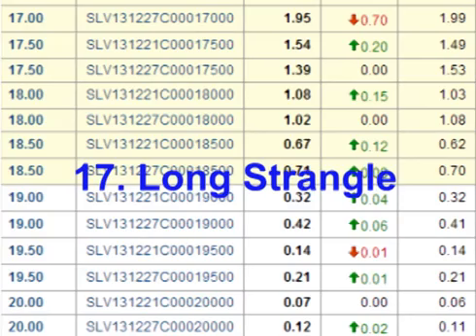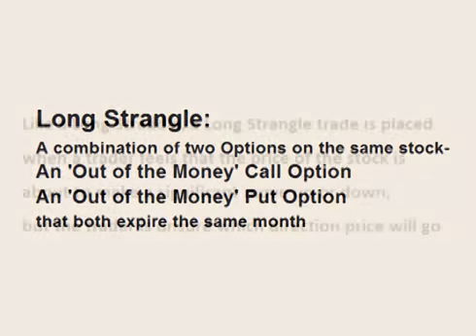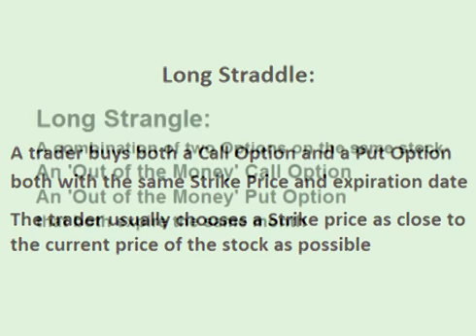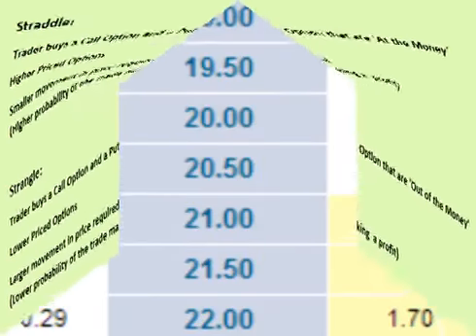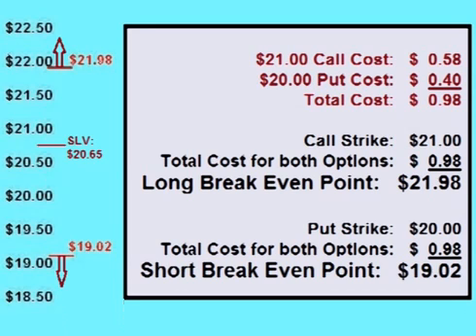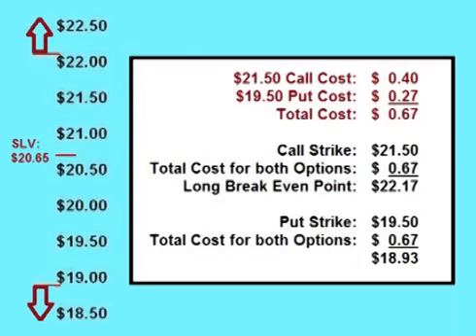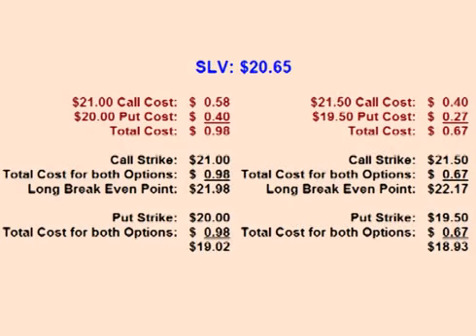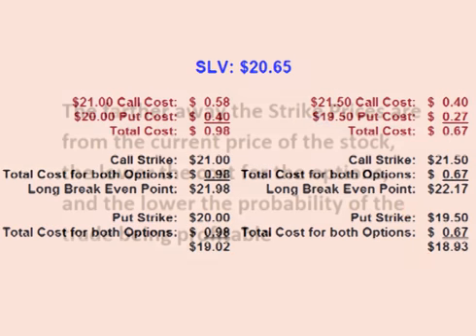17. Options Strategy: Long Strangle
VIDEO NOTES

In this video, we will look at the Long Strangle trade. A Long Strangle is similar to a Long Straddle. You may remember from my video on Straddles that a Long Straddle is a trade that combines two options on the same stock, a Long Call and a Long Put, both with the same Strike Price and time of expiration.

Like the Straddle, a Long Strangle is a trade that combines two Options on the same stock, a Long Call and a Long Put, both with the same time of expiration. However, for a Straddle, the trader buys options that are at the money, and with a Strangle, the trader buys two options that are out of the money.

Like a Long Straddle, the Long Strangle trade is taken when the trader feels that the price of the stock will make a significant move in price before the Options expire, but the trader is unsure of which direction the price will move. The goal is that the price of the underlying stock moves enough in one direction, that the profit from one Option exceeds the loss on the other Option, resulting in a net profit on the trade.

Comparing the Long Strangle to the Long Straddle-

A long Straddle involves buying two options that are 'at the money.' In other words, the trader buys both a Call Option and a Put Option with Strike Prices that are as close to the current price of the stock as possible.

A long Strangle involves buying two options that are 'out of the money.' In other words, the trader buys a Call Option with a Strike price that is above the current price of the stock and a Put Option with a Strike Price that is below the current price of the stock.

A Long Strangle costs less up front. Buying 'out of the money' options cost less than options that are 'at the money.' In other words, it costs less to place a Long Strangle trade than it does to place a Long Straddle trade. However, the price of the underlying stock has to move more for the Long Strangle to be profitable. So the lower cost is directly offset by a lower probability of the trade being profitable.

Let's look at an example of 2 choices of a Long Strangle a trader could place on SLV, the silver ETF. At the time of making this video, SLV is currently priced at $20.65 per share.

A trader could place a Strangle by buying a Call Option with a $21.00 Strike for 58 cents, and buying a Put Option with a $20 Strike for 40 cents, for a total cost of 98 cents a share up front.

These options are only slightly out of the money.

Both options cost 98 cents up front total, so for the trade to be profitable, the Price of SLV has to either rise more than 98 cents over the $21.00 Call Strike, or the price of SLV has to drop more than 98 cents below the $20.00 Put Strike. In other words, for the trade to make money, the price of SLV has to either rise over $21.98 or fall below $19.02.

Another choice would be for the trader to buy Options that are further out of the money. The trader could choose to place a Strangle by buying a Call Option with a $21.50 Strike for 40 cents, and buying a Put Option with a $19.50 Strike for 27 cents, for a total cost of 67 cents a share up front.

Both options cost 67 cents up front total, so for the trade to be profitable, the Price of SLV has to either rise more than 67 cents over the $21.50 Call Strike, or the price of SLV has to drop more than 67 cents below the $19.50 Put Strike. In other words, for the trade to make money, the price of SLV has to either rise over $22.17 or fall below $18.93.

Comparing the two examples for a Strangle- if the trader buys the $21 Call and $20 Put, the total cost is higher at 98 cents, but the price of SLV does not have to make as much of a move for the trade to be profitable, so there is a higher probability that the trade will make money.

If the trader buys the $21.50 Call and $19.50 Put, the total cost is lower at 67 cents, so this Strangle costs about 1/3 less up front than the other example, but the price of SLV has to move more for the trade to be profitable, meaning that there is less probability that the trade will make money.

Furthermore, as one chooses options for a Strangle that are further 'out of the money,' the total cost up front- in other words, the total amount risked decreases. However, amount that the underlying stock has to move increases, so the lower cost is offset by a lower probability of the trade being profitable.

So that is the Long Strangle.